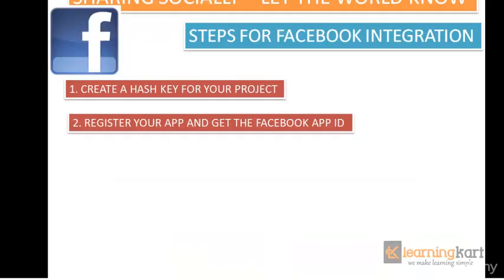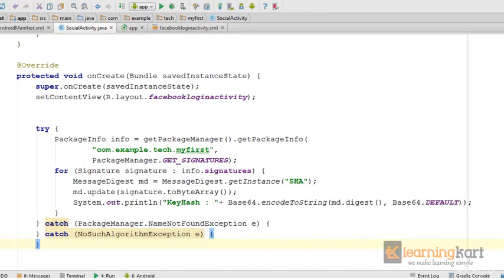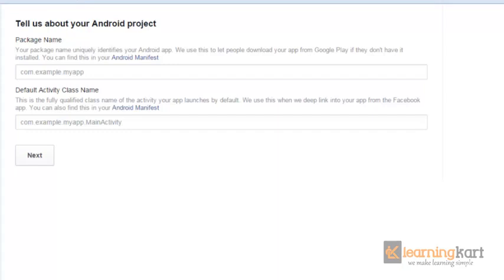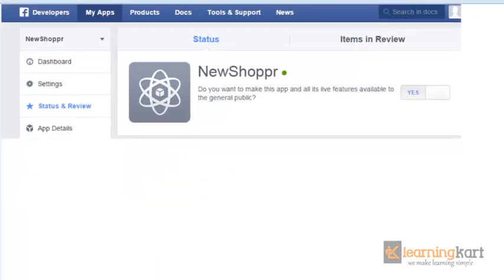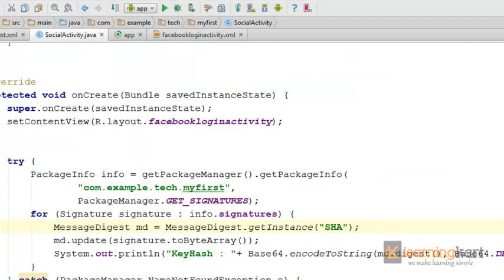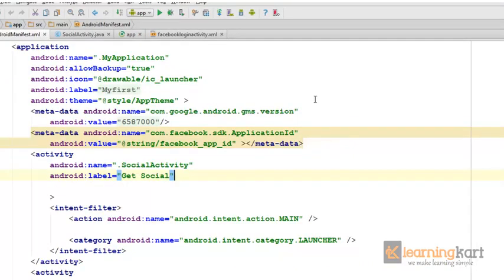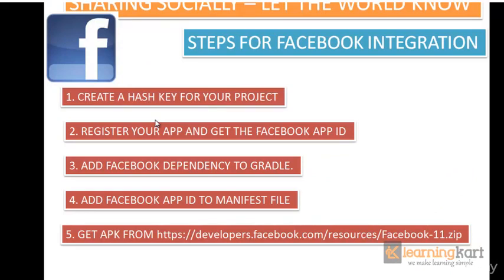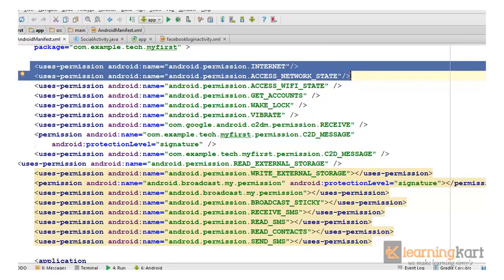Getting started with Facebook - Setting up the Environment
Advance Android Programming - learning beyond basics
Learn to save preferences using Preferences and saving data to Files in Android, Using ActionBar and more advance topics